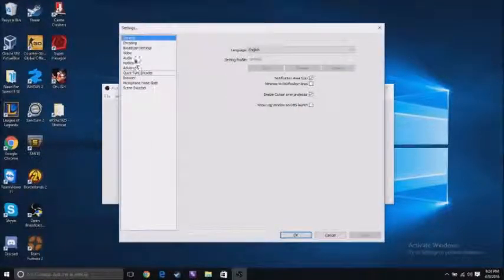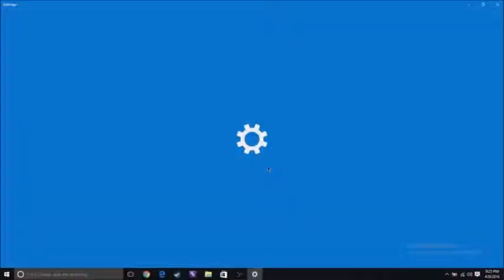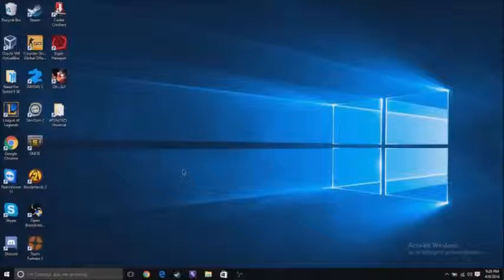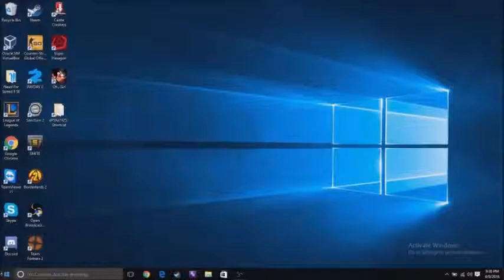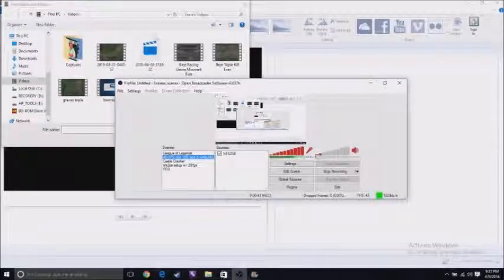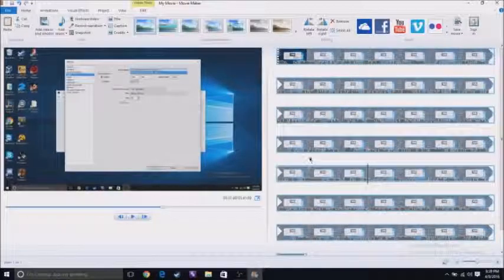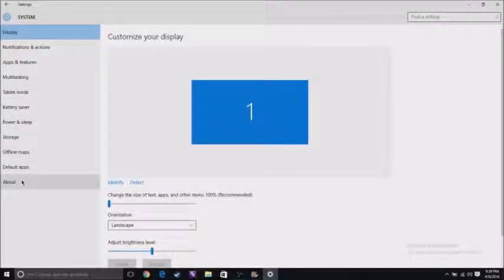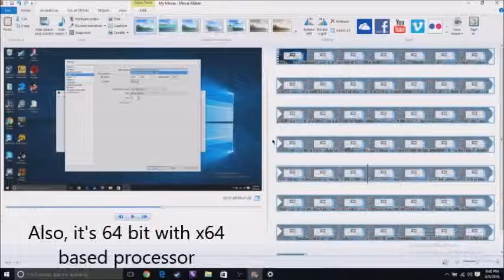OBS SETTINGS FOR WORST PC EVER WORKS SUPER WELL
You think your slightly less than 1280x720 resolution pc is bad? Watch this and I'll show you how to really make a video on this piece of garbage.

This is probably my worst video yet.

Thanks for the support as I now have more than 1 subscriber. Yay.